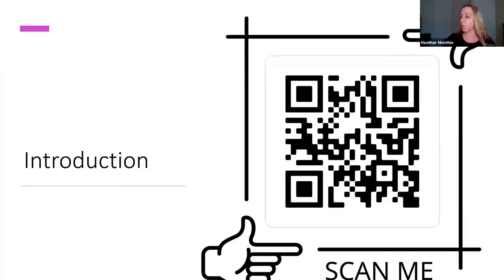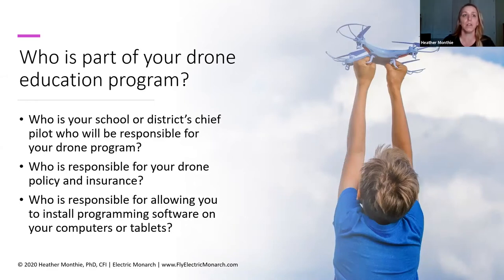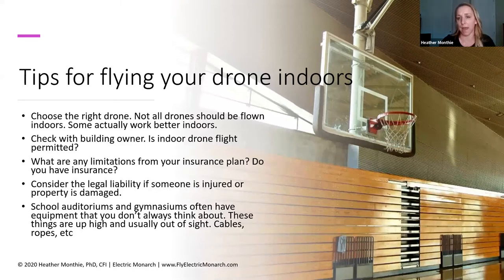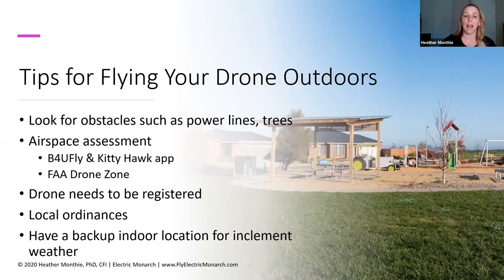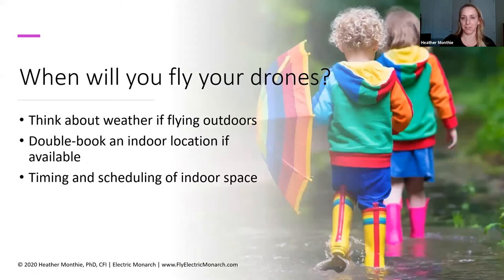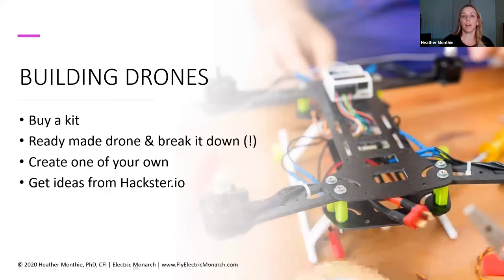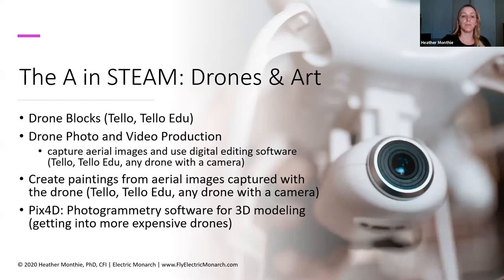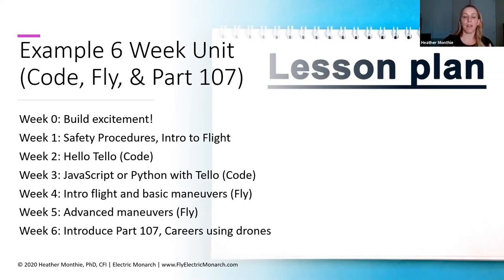Drones in STEM Education Webinar Full Recording